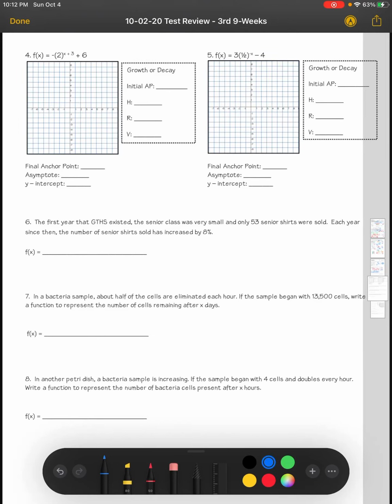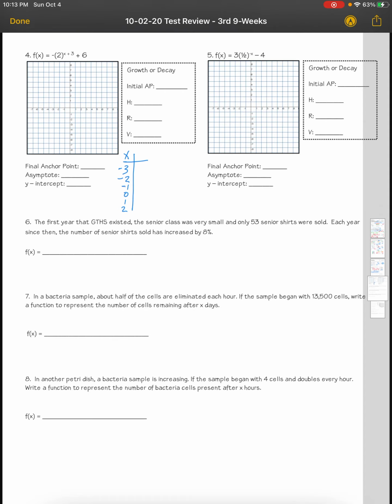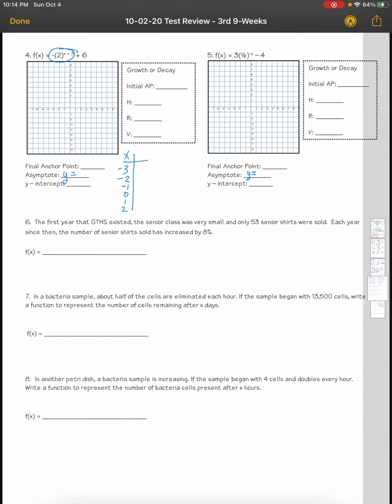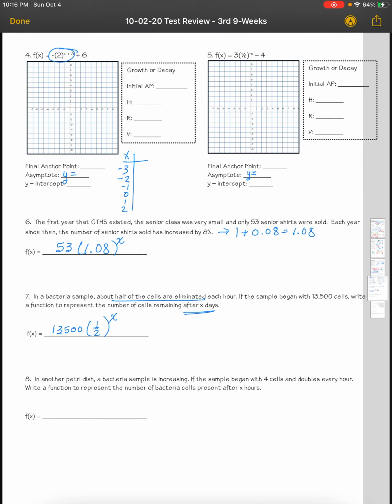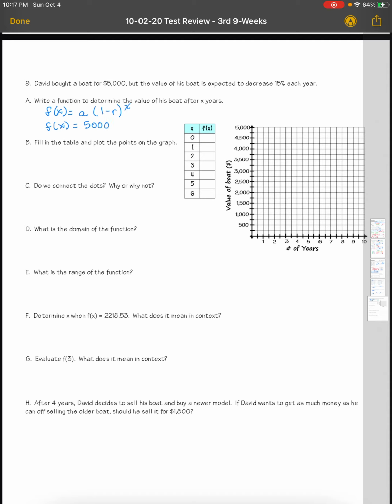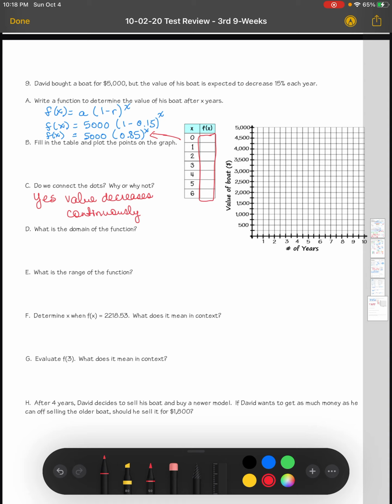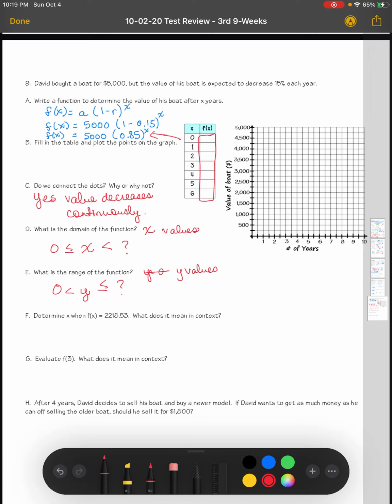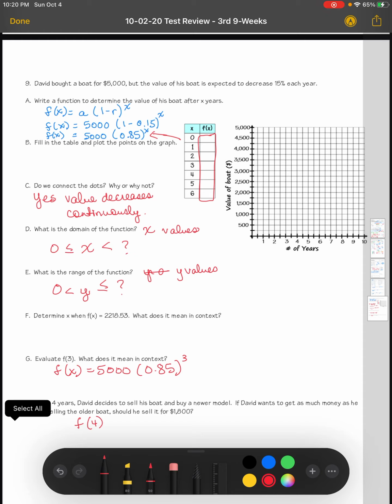COAL 1st 9 Weeks Test Review Pgs 4 & 5